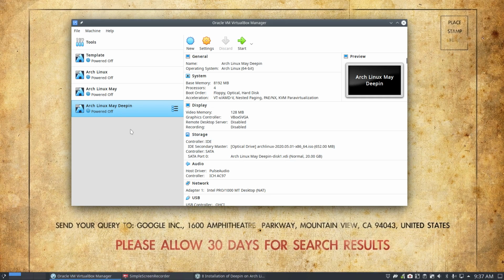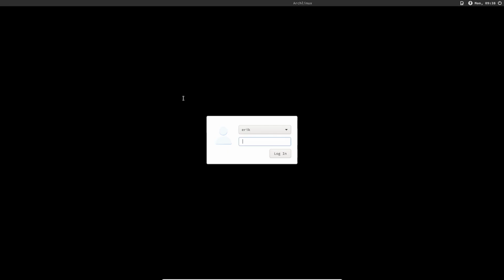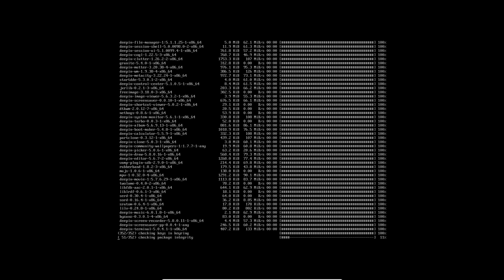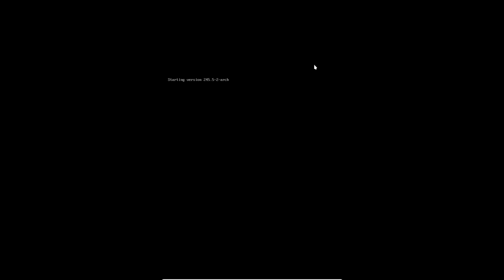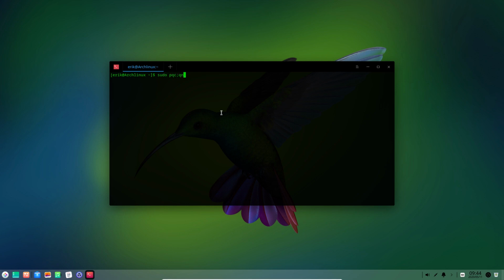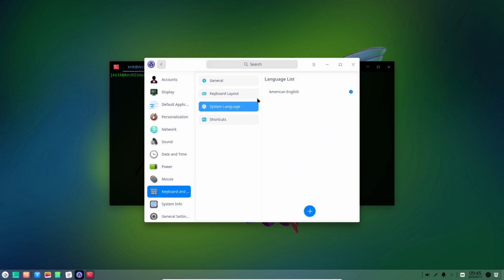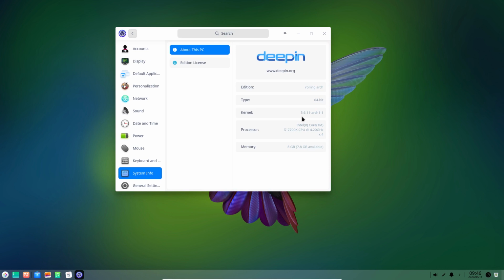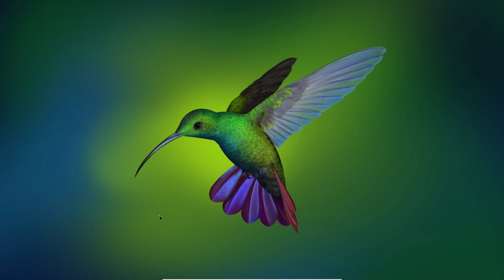ArcoLinux : 1526 How to install Arch Linux on Bios enabled computers - Deepin 2/3